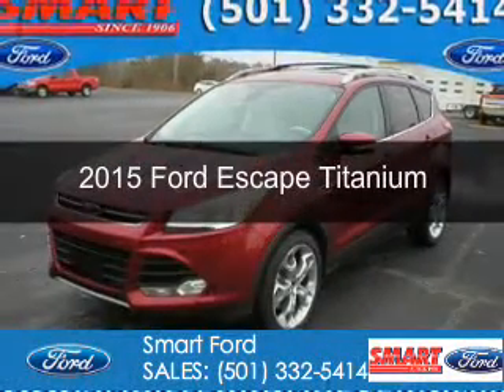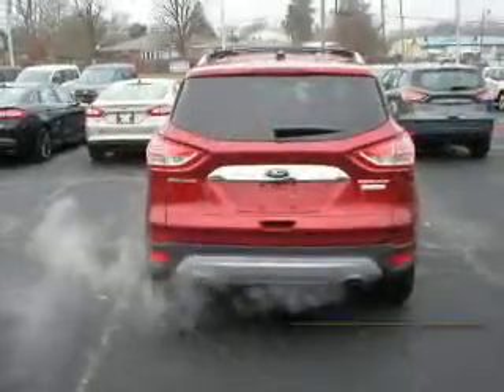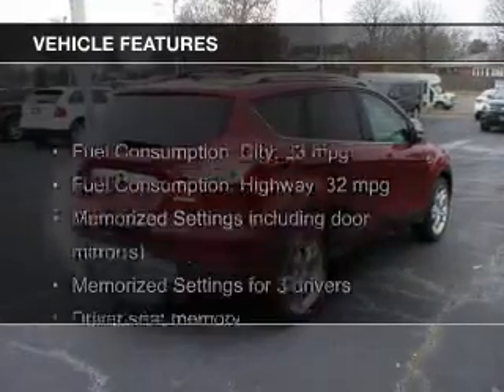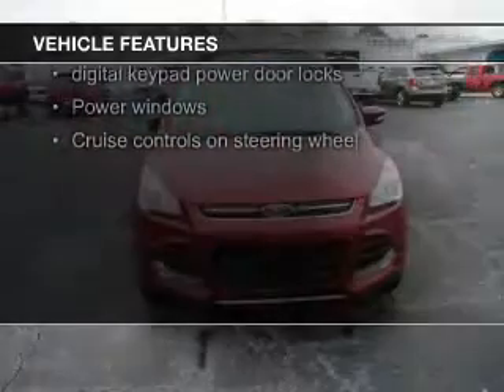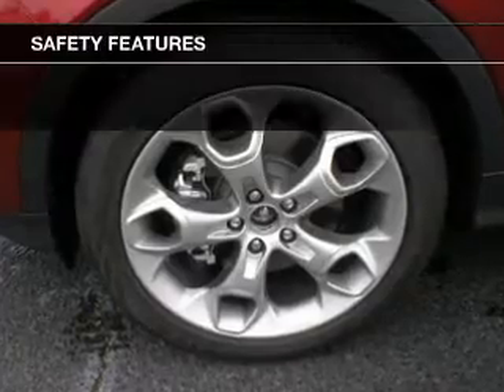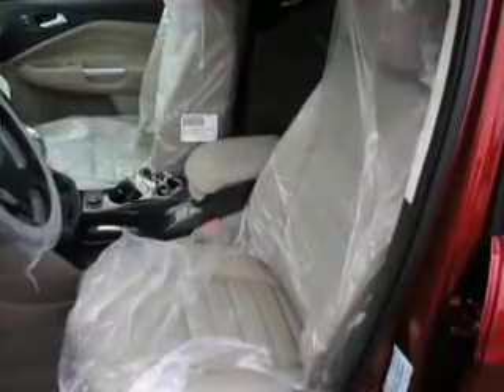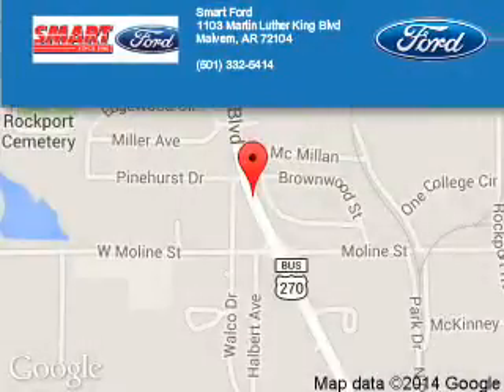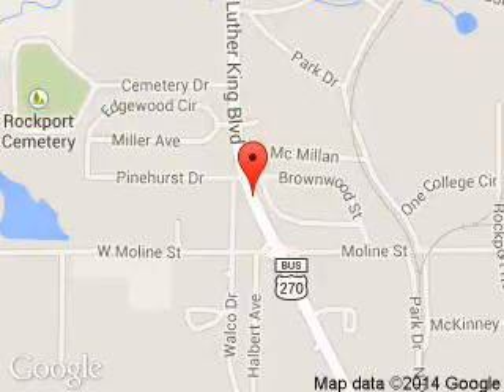2015 Ford Escape - Malvern AR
Phone:
Year: 2015
Make: Ford
Model: Escape
Trim: Titanium
Engine: 2.0 liter inline 4 cylinder 16 valve
Transmission: 6-Speed Automatic
Color: Ruby Red Metallic Tinted Clearcoat
Mileage: 3
Address:
1103 Martin Luther King Blvd.